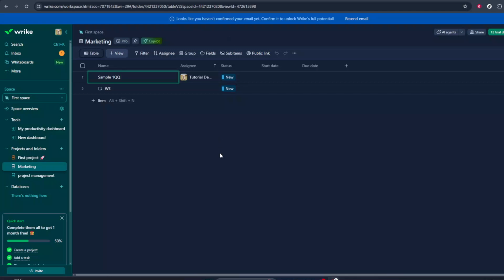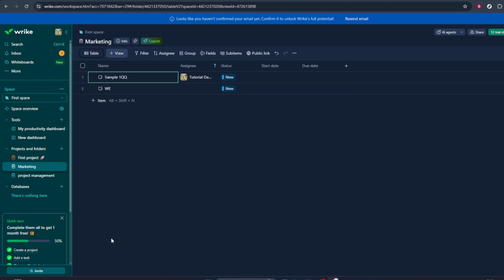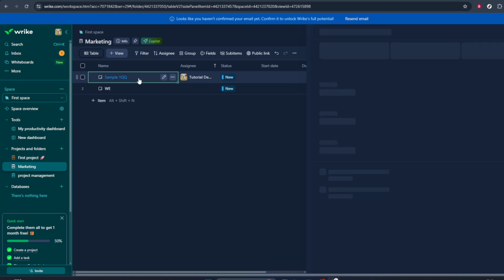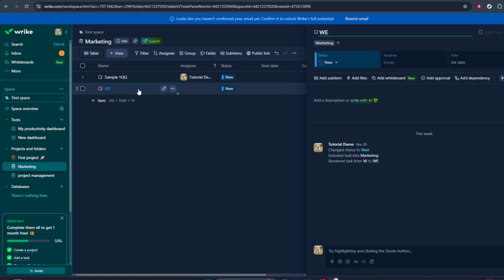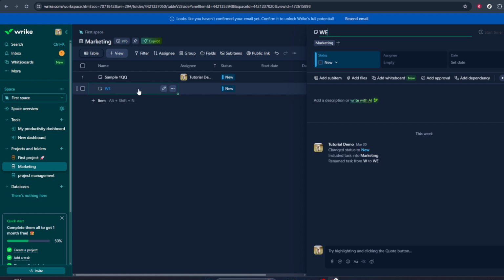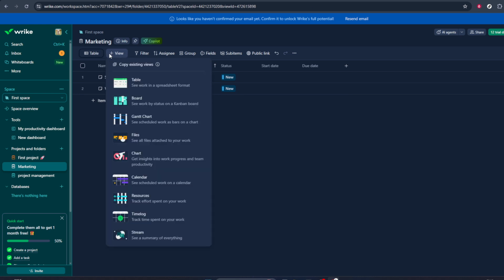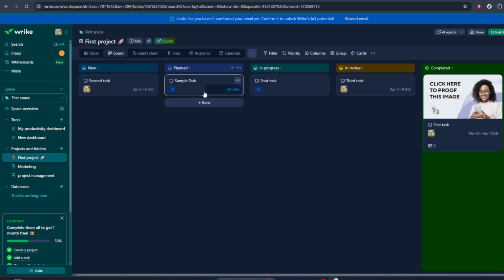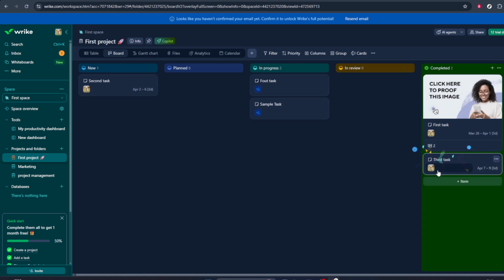How to Organize Team Tasks with Wrike | Quick Tutorial 2026